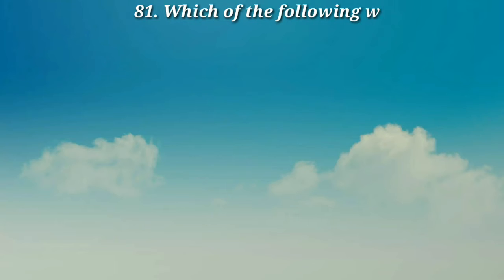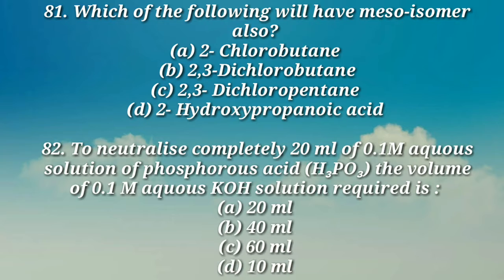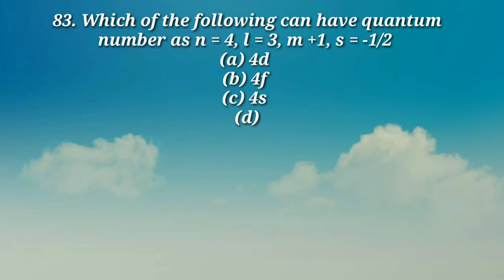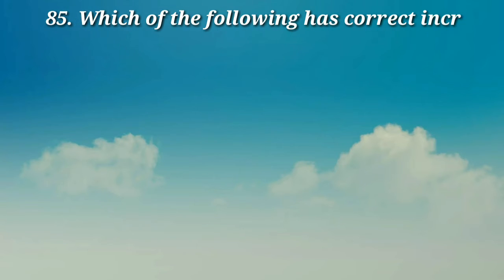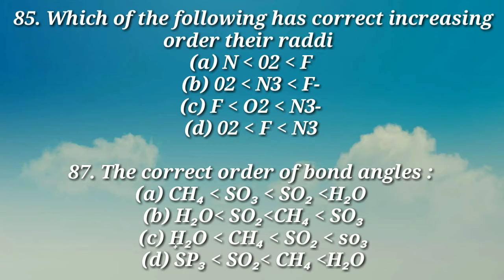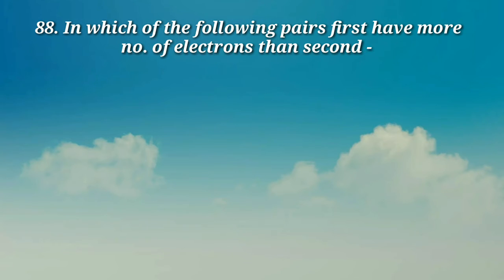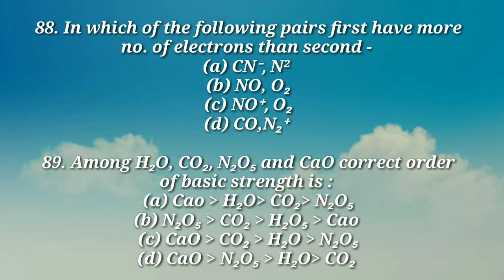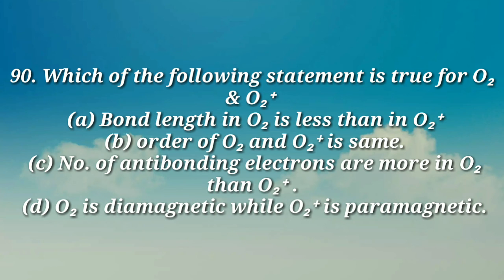sample |||| paper ||||for ||||veterinary|||| bvsc and vldd ||||test|||| chemistry|||| part-16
sample paper for veterinary bvsc and vldd test chemistry part-15

BVSC LAST YEAR QUESTION SAMPLE PAPER

BVSC
LUVAS
HAU

BVSC ENTRANCE EXAM

hii frnds...
frnds ye video. bvsc or bsc agriculture wale students k liya helpful rhagi... plz video ko pura dekhna. or agr or bhi asi hi video chahiya to comment krna.
dosto ho skta hai abb en video m kuch kmi ho sayed voice ache na ho lakin ane wali video or bhi achi hogi.